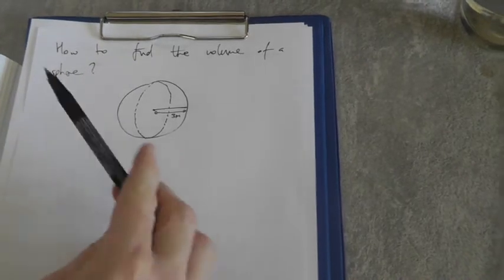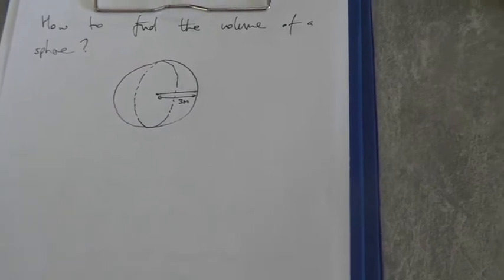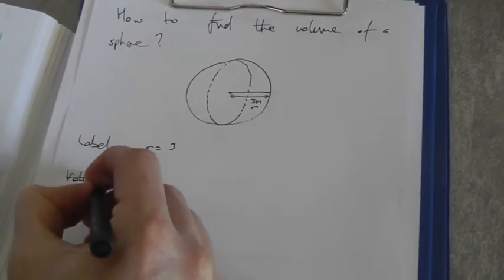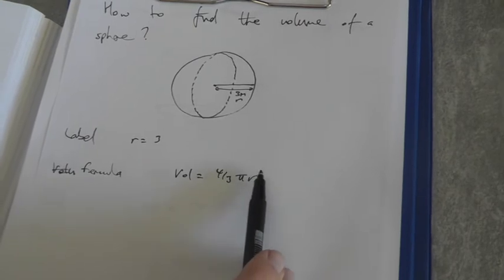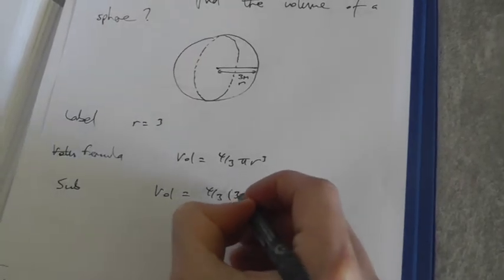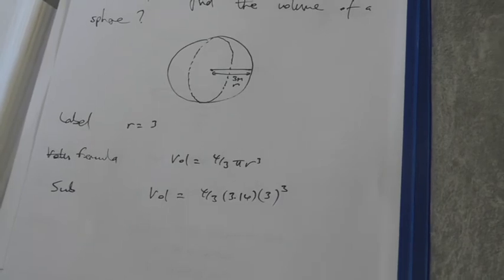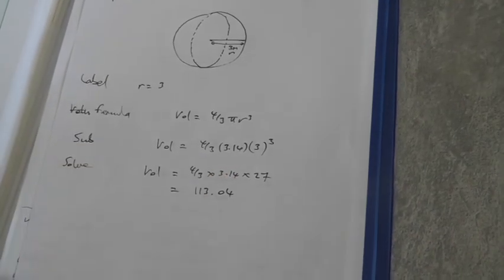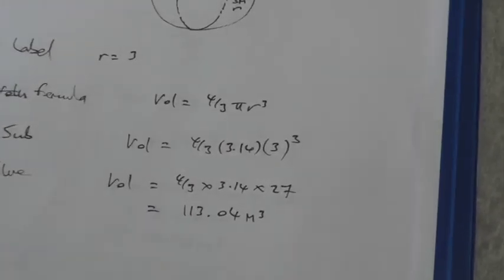JC Maths HL: How to Find the Volume of a Sphere